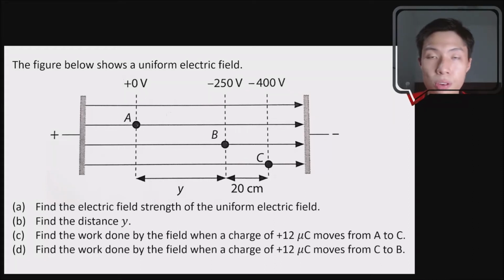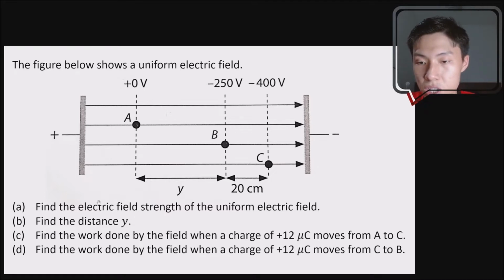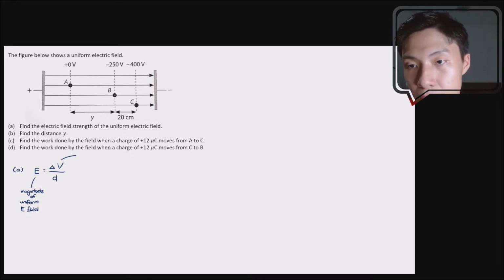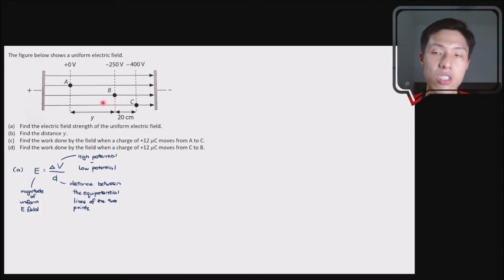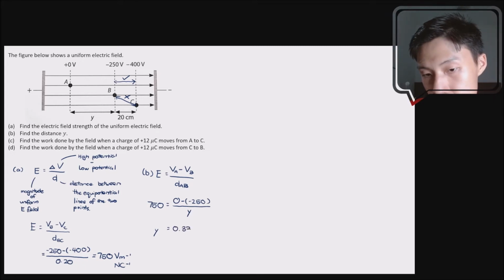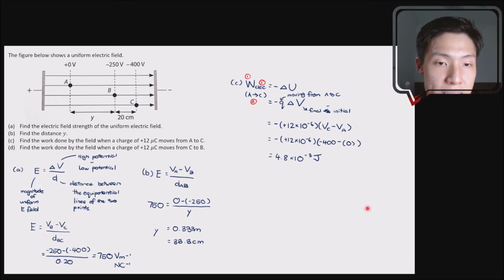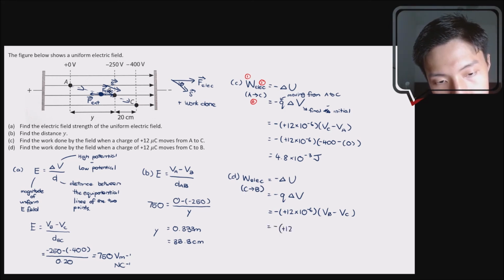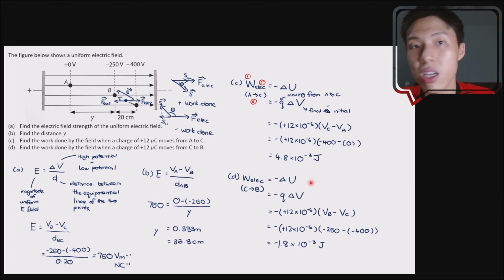Uniform Electric Field (Example 1) [Chapter 1: Electrostatics]